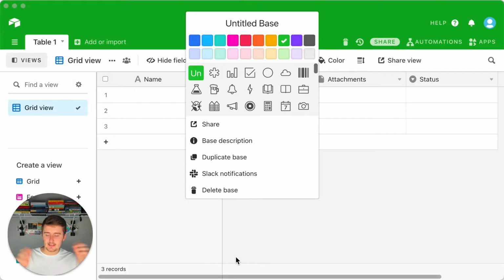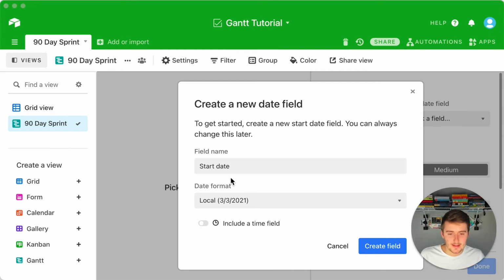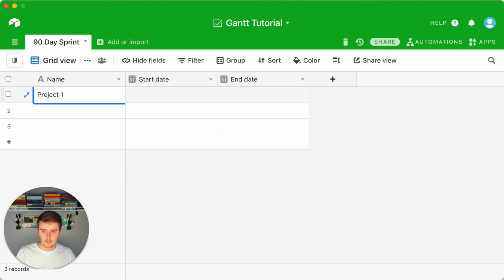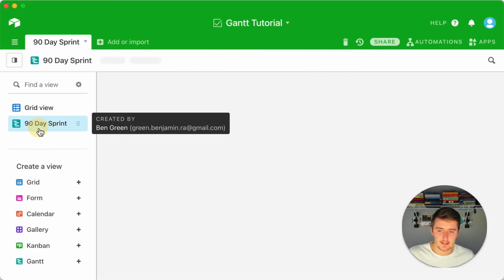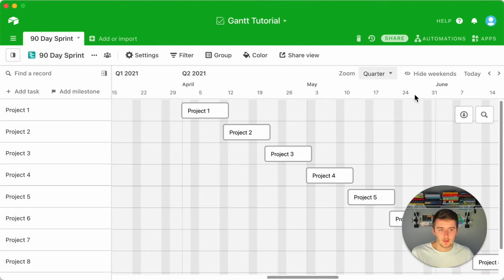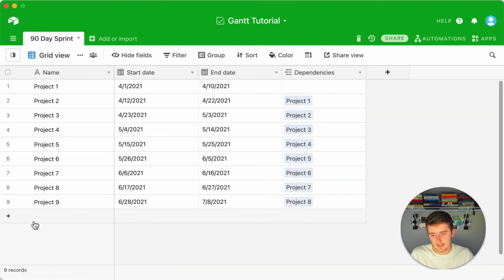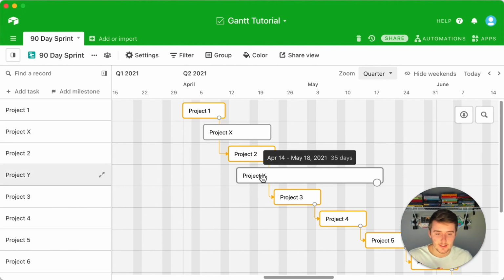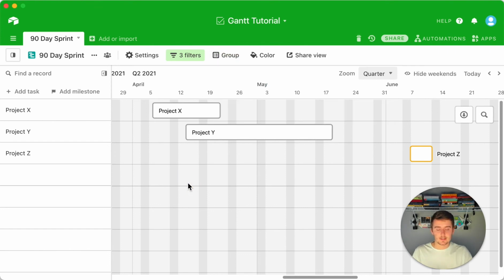Gantt View in Airtable to Plan Projects for Quarterly Goals (New View!)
In this video, I will teach you how to use the Gantt view in Airtable by planning quarterly goals. After watching this video, you will understand how to plan a 90 day sprint using the Gantt view in Airtable. I also include an extra tip at the end of this video showing you how to filter projects in this view. I hope you enjyed this video and test out using the Gantt view to plan your quarterly goals!